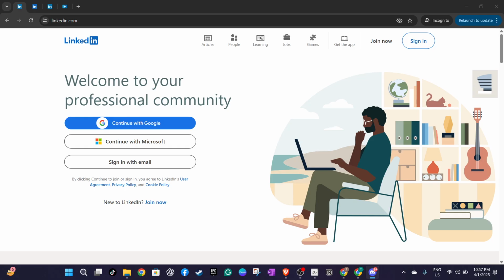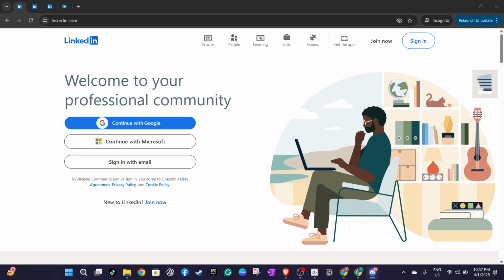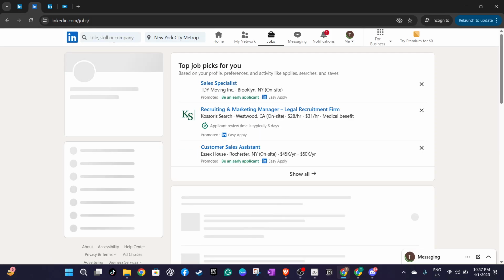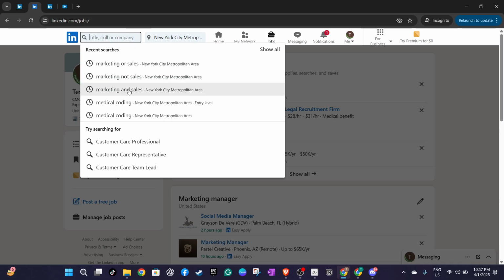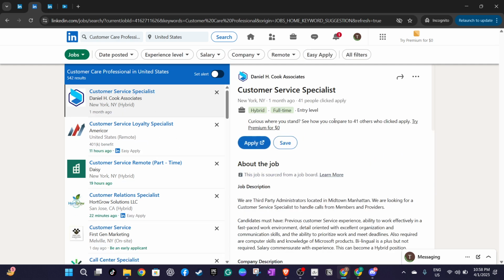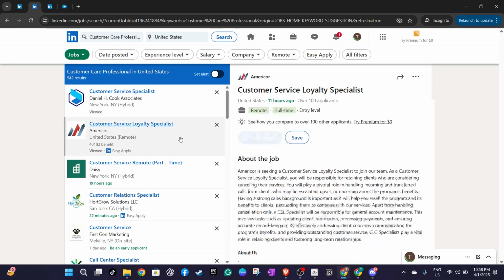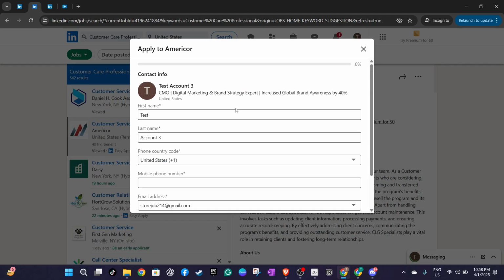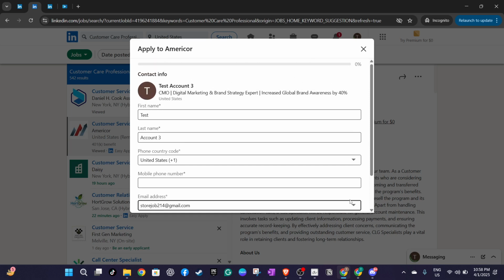How to Use Easy Apply on LinkedIn [2025 Full Guide]